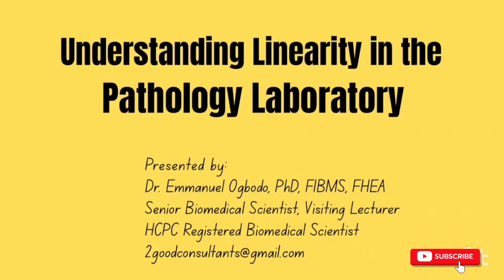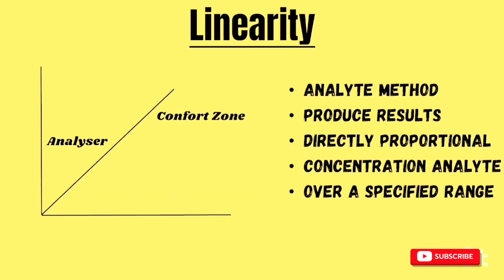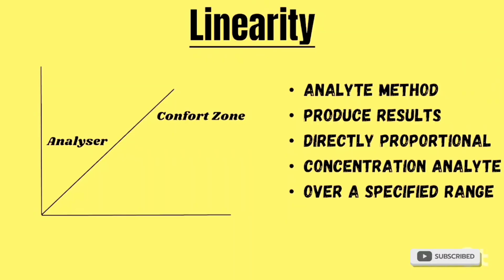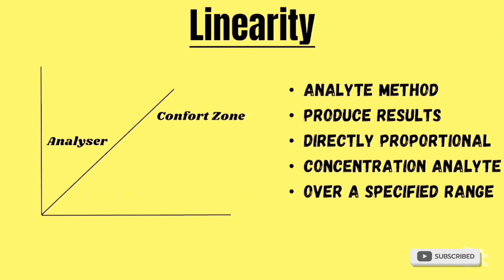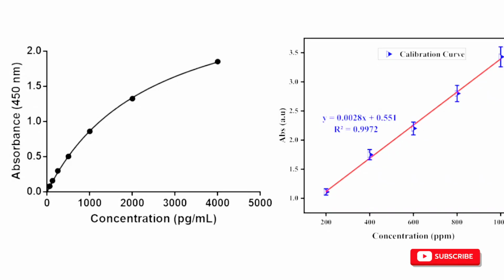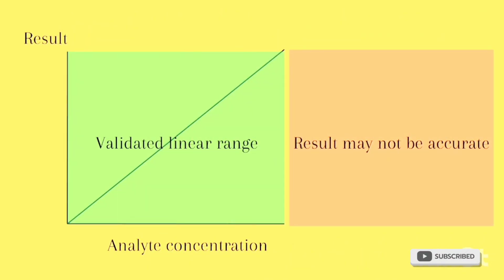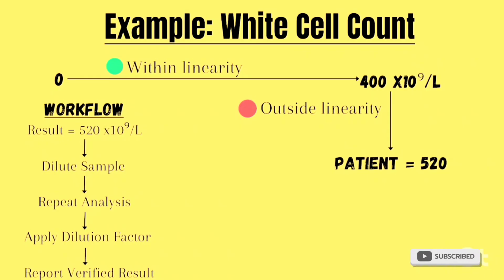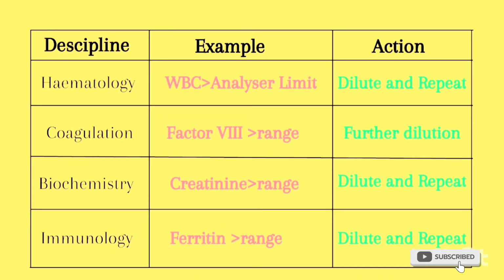Blood Sciences Interview Question: Results Outside Linearity - What Every Scientist Must Know.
Have you ever encountered a laboratory result that exceeded your analyser's validated measuring range and wondered whether to report it, dilute the sample, or investigate further?

In this video, I explain the concept of linearity in the pathology laboratory from a practical Biomedical Scientist perspective. Rather than focusing solely on validation studies and theory, I discuss real-life laboratory scenarios that Biomedical Scientists encounter routinely in Haematology, Biochemistry, and Coagulation.

Topics covered include:

🔬 What linearity means in routine laboratory practice

📈 Understanding the analyser's validated measuring range

🩸 Practical examples involving high white blood cell (WBC) counts, abnormal Coagulation values, and biochemistry results exceeding analytical limits

⚠️ Recognising when a result falls outside linearity

🧪 When to dilute, repeat, or investigate a result

✅ Best practices to ensure accurate and reliable patient reporting

This session is designed for Biomedical Scientists, Medical Laboratory Scientists, laboratory trainees, students, and other pathology professionals seeking a practical understanding of linearity and its importance in patient safety and quality laboratory practice.

Presented by:

Dr Emmanuel Ogbodo, PhD, FIBMS, FHEA
Senior Biomedical Scientist | Visiting Lecturer
HCPC Registered Biomedical Scientist

For paperback

For hardcover

For eBook